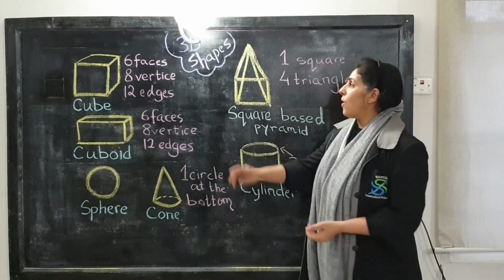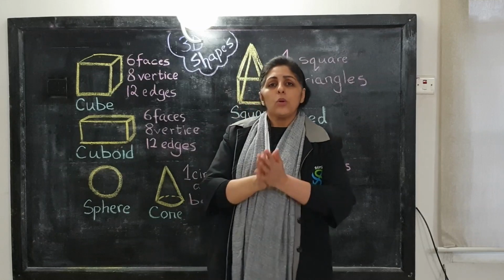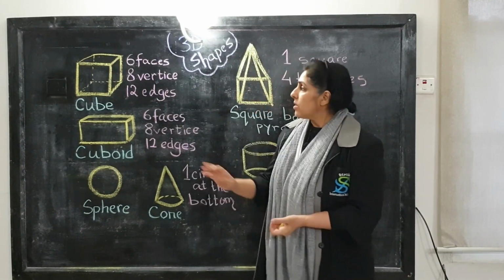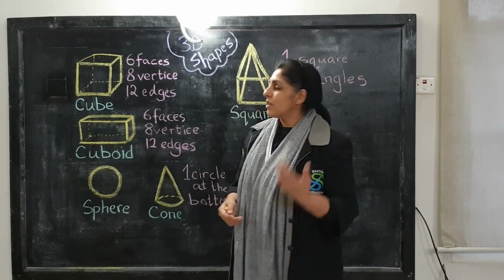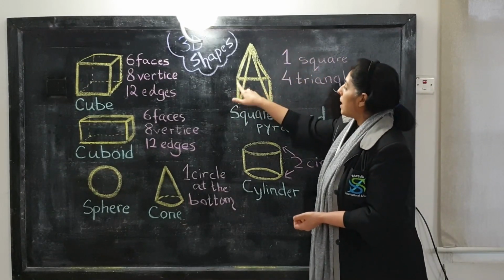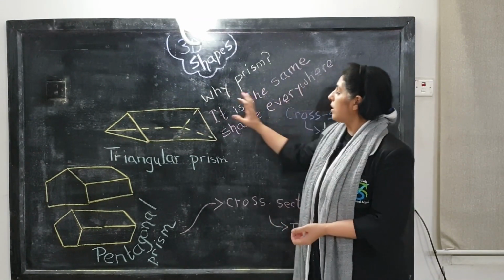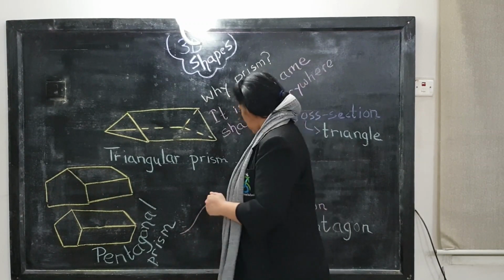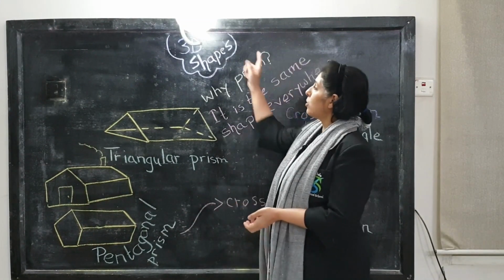Primary Math: 3D Shapes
This lesson is for grades 3 to 10. Happy Learning!